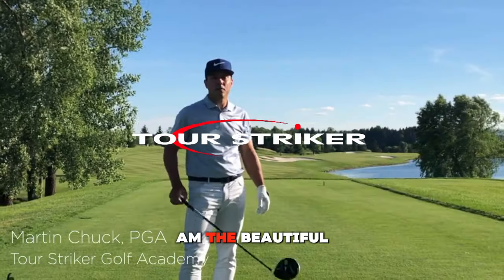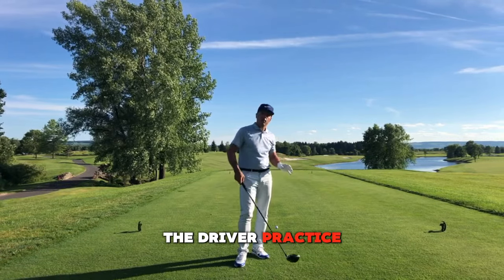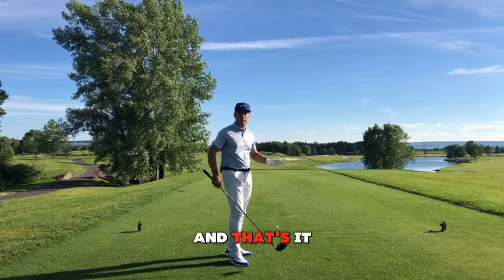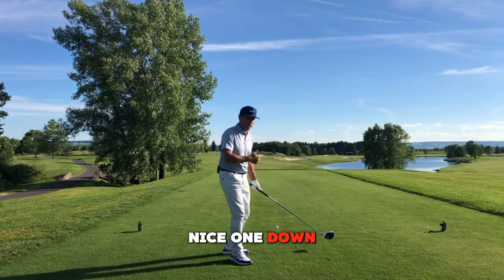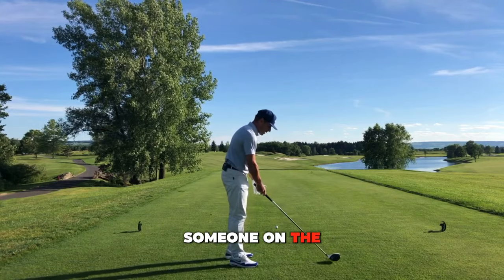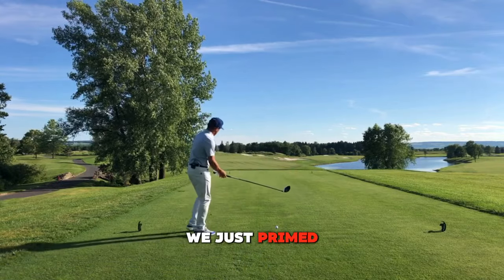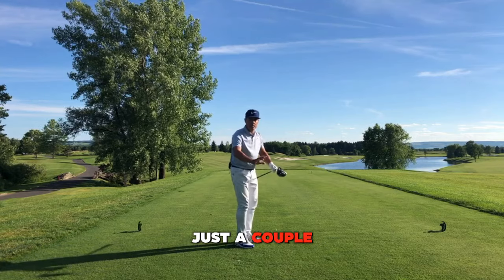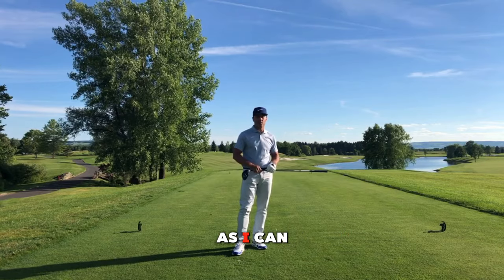How to Take Proper Practice Swings | Martin Chuck | Tour Striker Golf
In this video, Martin Chuck shares expert tips on priming your shots, emphasizing the importance of the primer procedure and practice swings.To get some of my best tips sent only to the my email list, sign up You'll also get a discount on your first order if you see something you like!

- 3D Motion, Video and Ball Flight Analysis